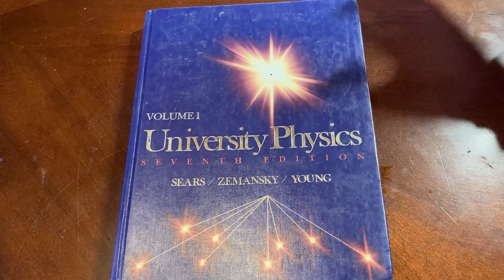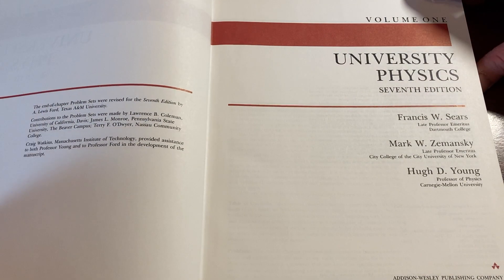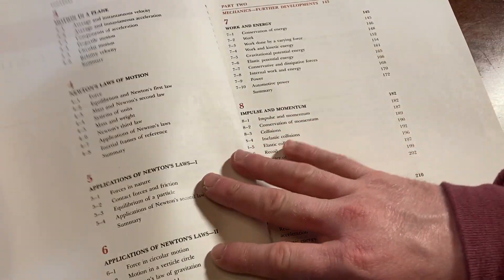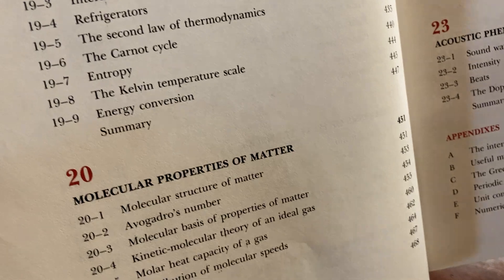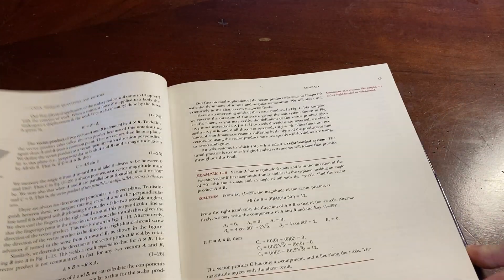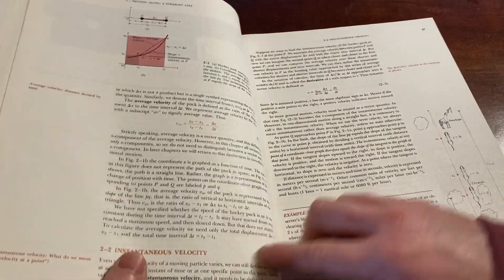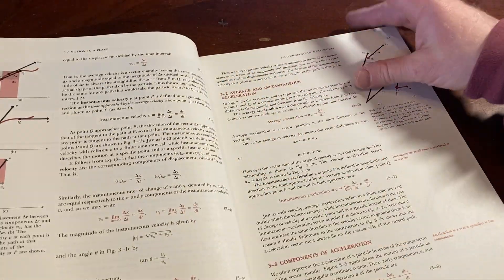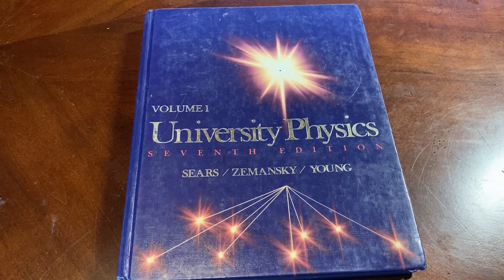University Physics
This is a book which you can use to learn physics on your own. It has answers to all of the odd numbered exercises. I hope this helps someone who is trying to self-study physics or just get better at physics in general. Good luck.